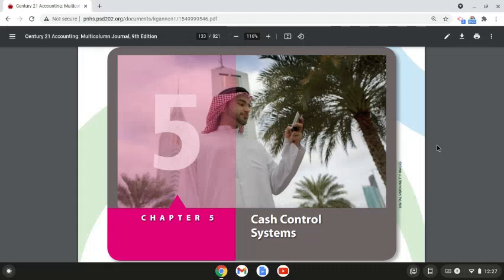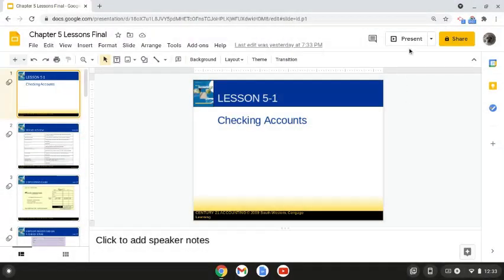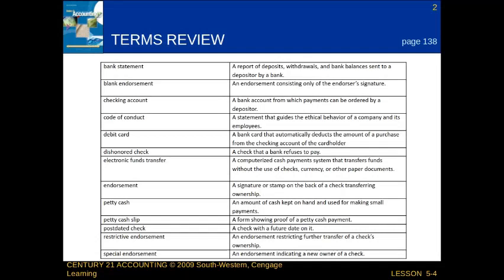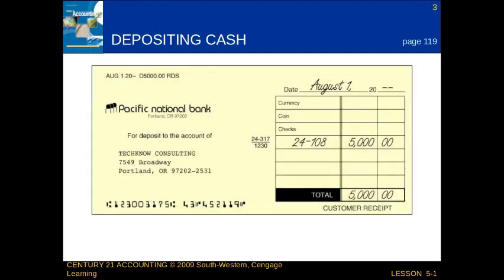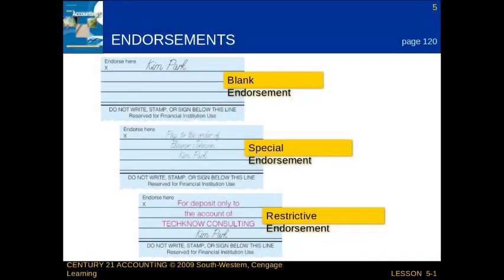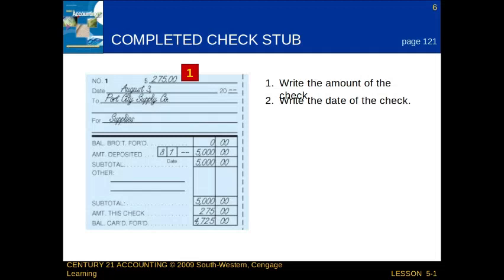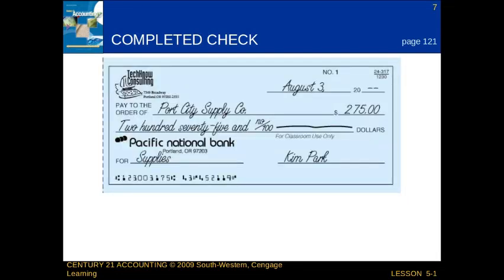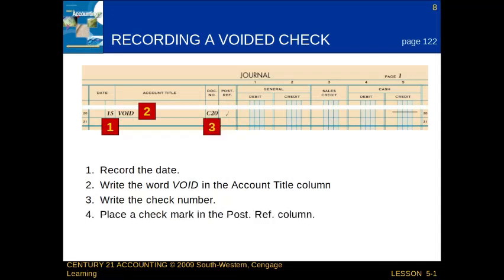Overview of 5-1 Text (First Lesson of Chapter 5)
This video goes over the 5-1 text which is the first lesson of chapter 5. The lesson talks about checking accounts, depositing cash, checks, check stubs, and more. I hope you find it helpful and useful! :)